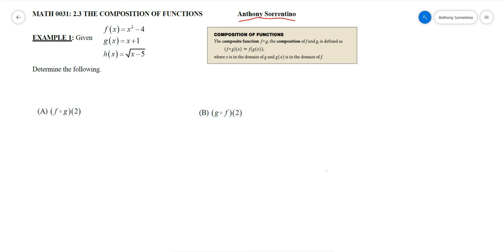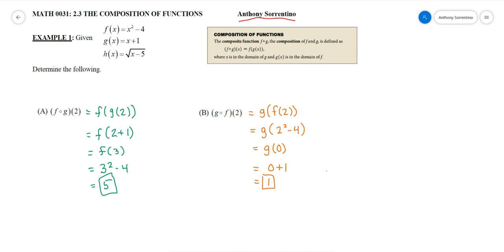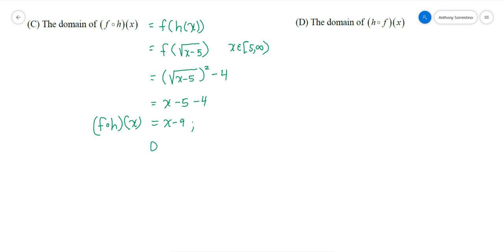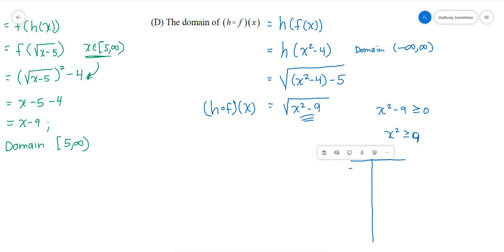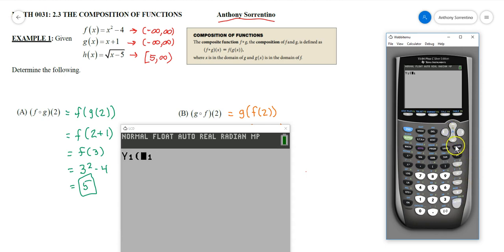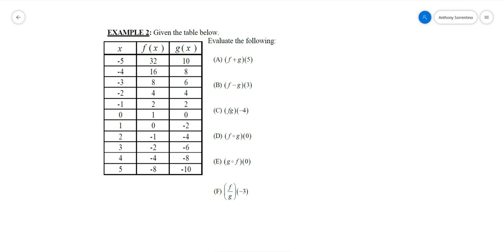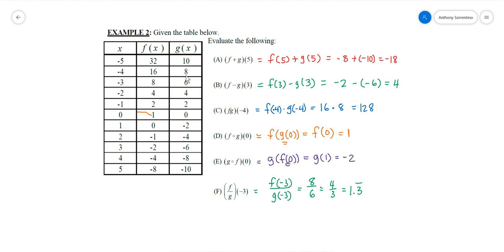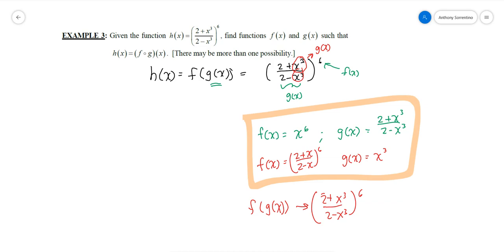Math 0031-2.3 Video